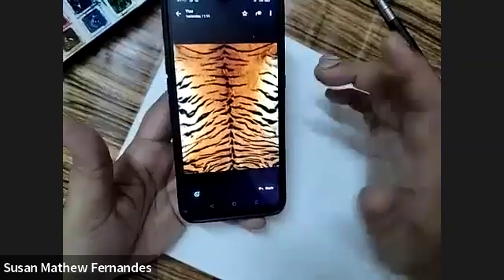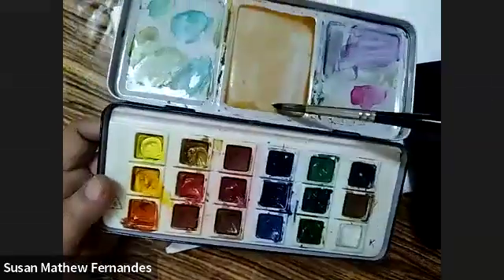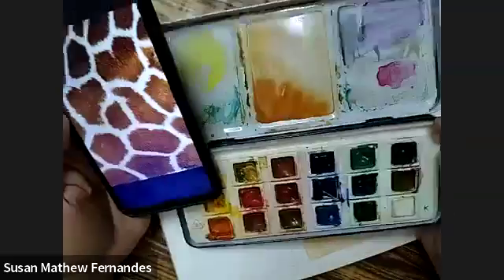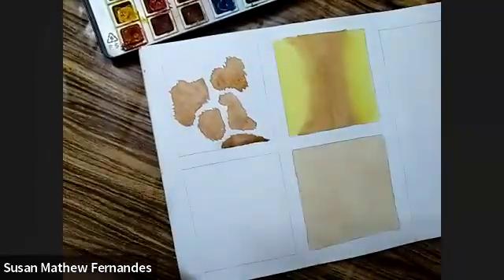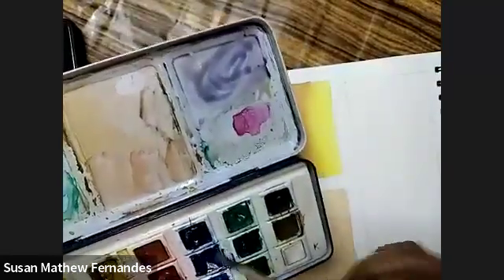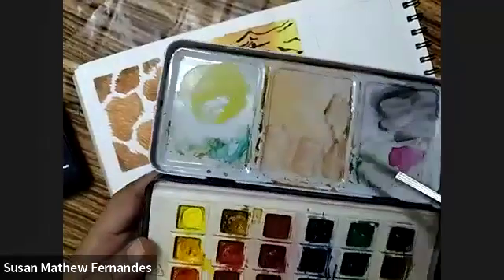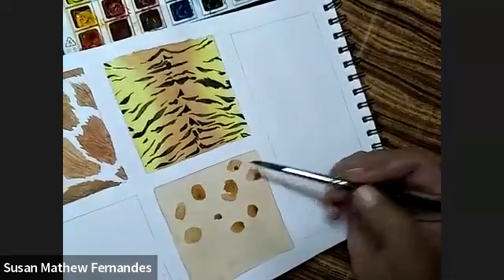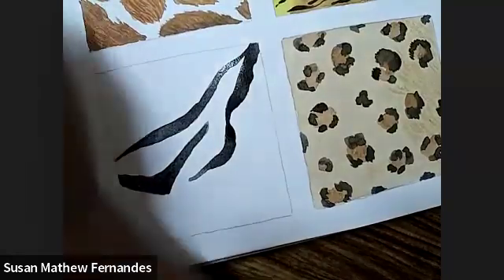Sat AM Patterns Animal Fur Designs 25 10 25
In this class we explore the designs seen in animal fur/hair/shell.